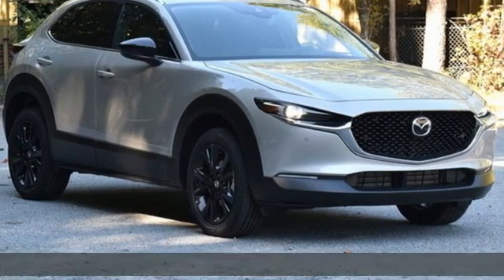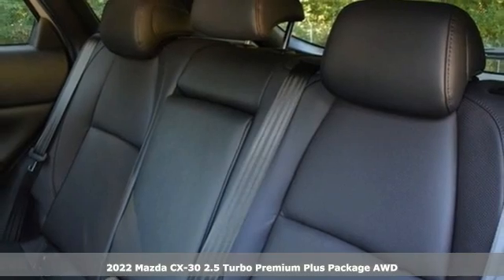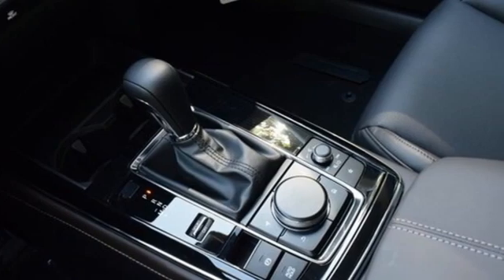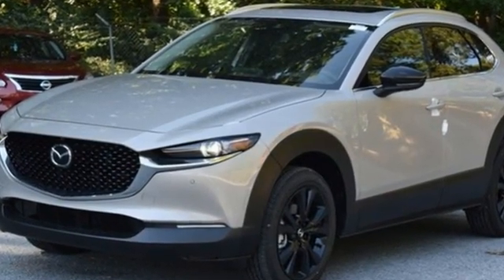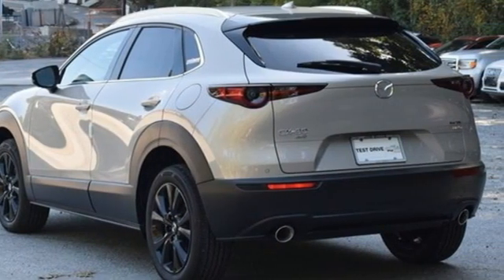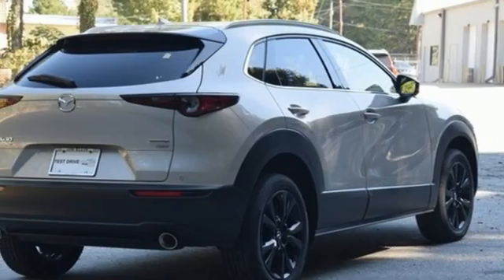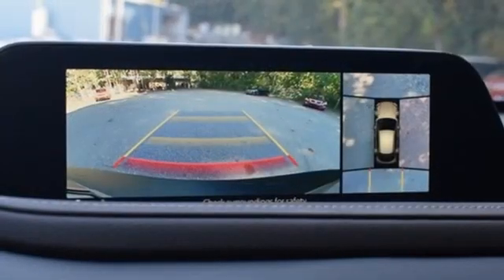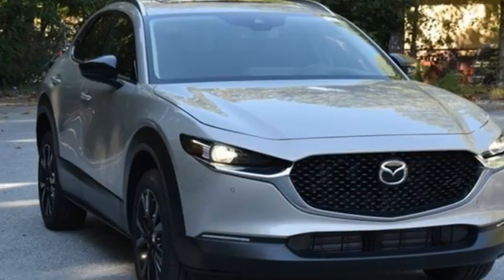New 2022 Mazda CX-30 Marietta Atlanta, GA Z64875 - SOLD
Year: 2022
Make: Mazda
Model: CX-30
Trim: 2.5 Turbo Premium Plus Package
Engine: 2.5L I4
Transmission: 6-Speed Automatic
Color: White
Interior: Black
Stock #: Z64875
VIN: 3MVDMBEY2NM447514
Jim Ellis Mazda Marietta is pumped up to offer this great 2022 Mazda CX-30 2.5 Turbo Premium Plus Package in Platinum Quartz Metallic Beautifully equipped with 12 Speakers, 3.841 Axle Ratio, 4-Wheel Disc Brakes, ABS brakes, Air Conditioning, Alloy wheels, AM/FM radio: SiriusXM, Auto High-beam Headlights, Auto-dimming door mirrors, Auto-dimming Rear-View mirror, Automatic temperature control, Black Lug Nuts & Black Wheel Locks, Brake assist, Bumpers: body-color, Compass, Delay-off headlights, Driver door bin, Driver vanity mirror, Dual front impact airbags, Dual front side impact airbags, Electronic Stability Control, Emergency communication system: Mazda Connected Services (Automatic 911 Dialing), Front anti-roll bar, Front Bucket Seats, Front Center Armrest, Front dual zone A/C, Front reading lights, Front wheel independent suspension, Fully automatic headlights, Garage door transmitter: HomeLink, Heads-Up Display, Heated door mirrors, Heated Front Bucket Seats, Heated front seats, Heated steering wheel, Illuminated entry, Knee airbag, Leather Seat Trim, Leather Shift Knob, Leather steering wheel, Low tire pressure warning, MAZDA CONNECT Infotainment System, Memory seat, Navigation system: MAZDA CONNECT, Occupant sensing airbag, Outside temperature display, Overhead airbag, Overhead console, Panic alarm, Passenger door bin, Passenger vanity mirror, Power door mirrors, Power driver seat, Power Liftgate, Power moonroof, Power steering, Power windows, Radio data system, Radio: AM/FM/HD Audio System w/Mazda Navigation, Rain sensing wipers, Rear seat center armrest, Rear window defroster, Rear window wiper, Remote keyless entry, Roof rack: rails only, Speed control, Speed-sensing steering, Split folding rear seat, Spoiler, Steering wheel mounted audio controls, Tachometer, Telescoping steering wheel, Tilt steering wheel, Traction control, Trip computer, Turn signal indicator mirrors, Variably intermittent wipers, and Wheels: 18" x 7J Black Aluminum Alloy!

Address:
1141 Cobb Parkway Southeast